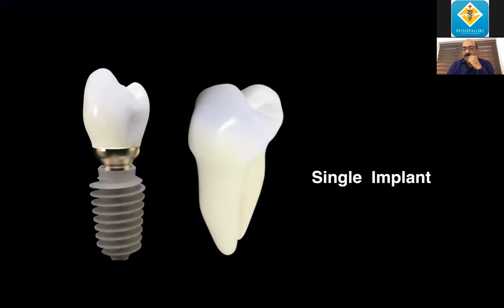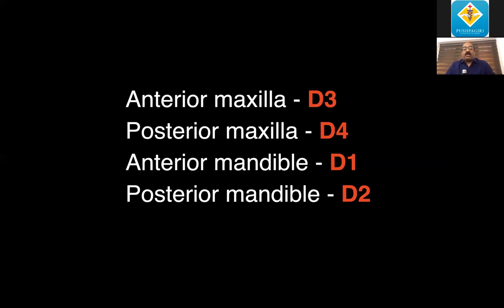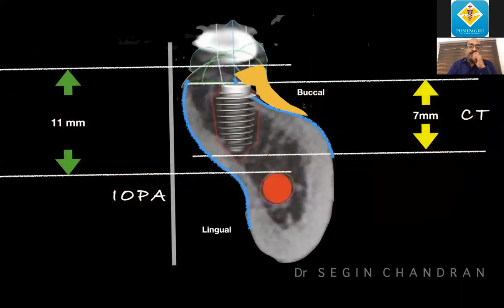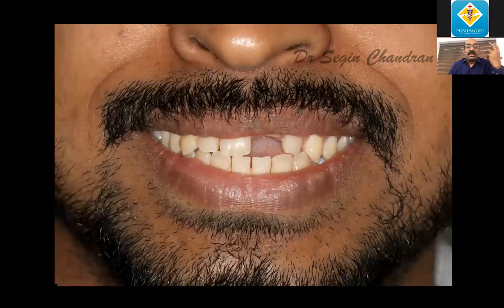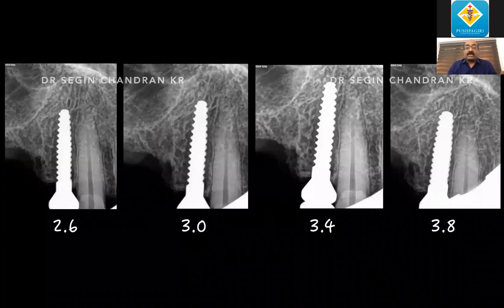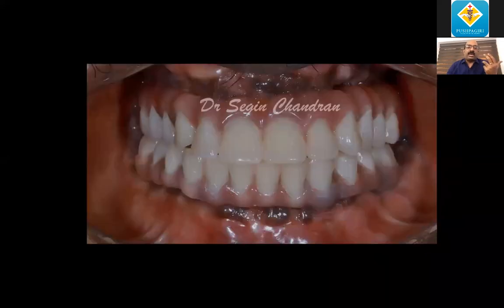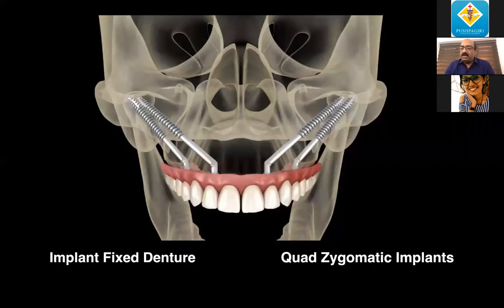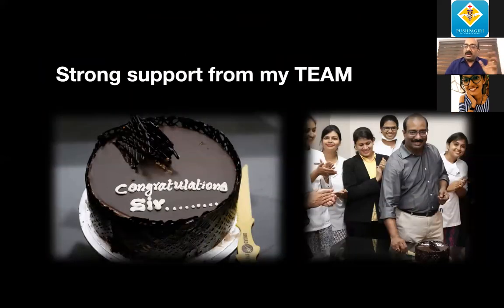SKIP - 7 PART -II